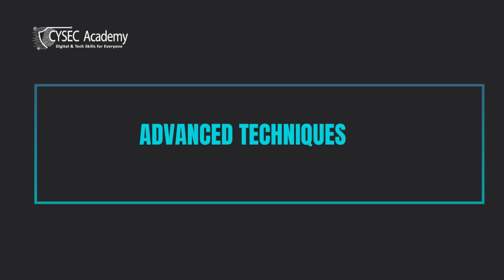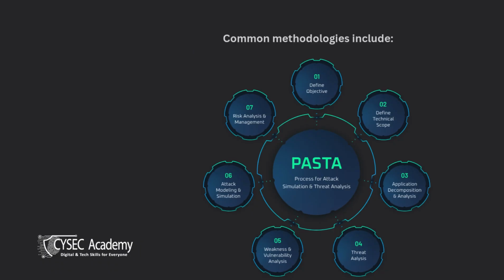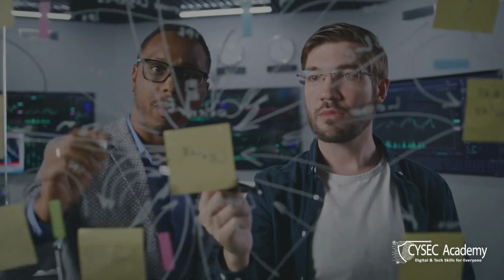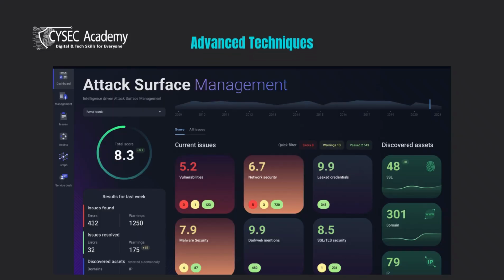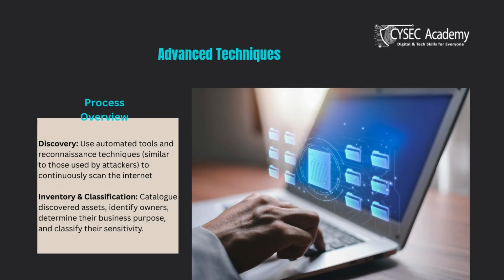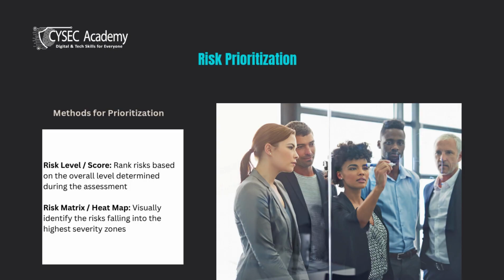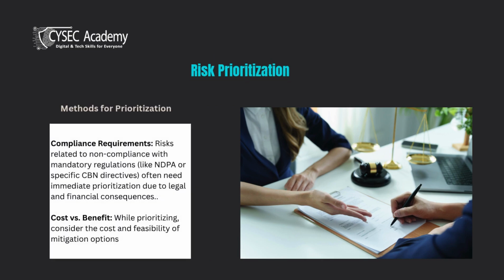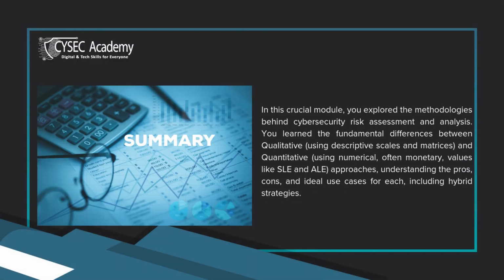Advanced Techniques in Identifying Vulnerabilities